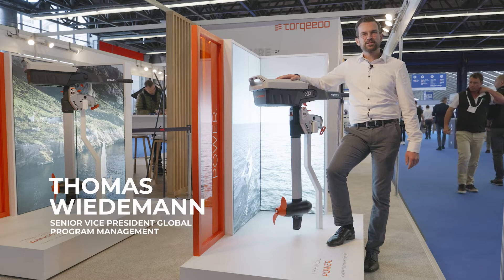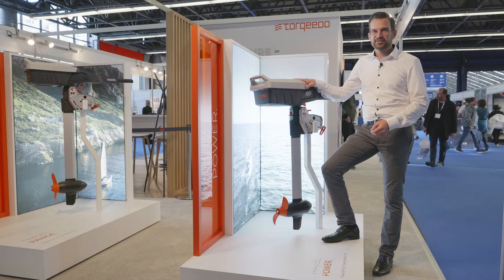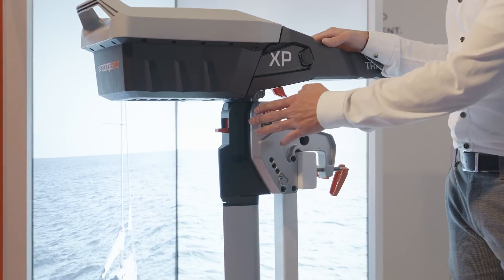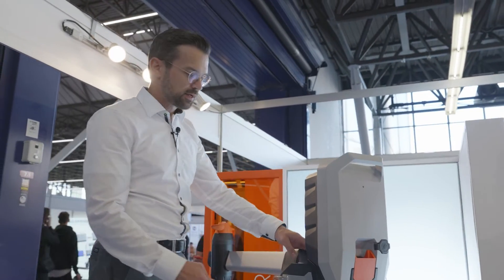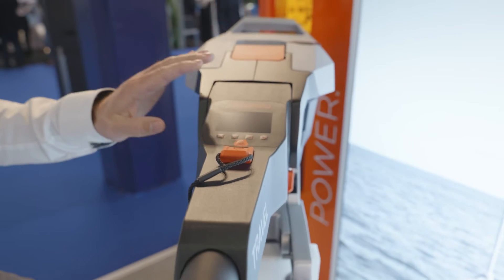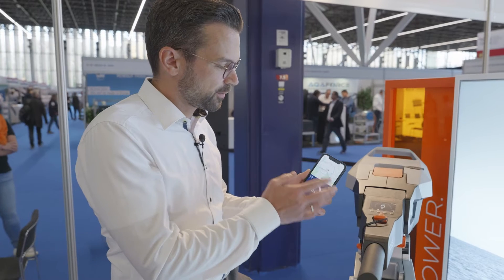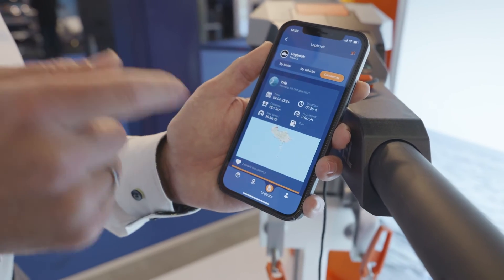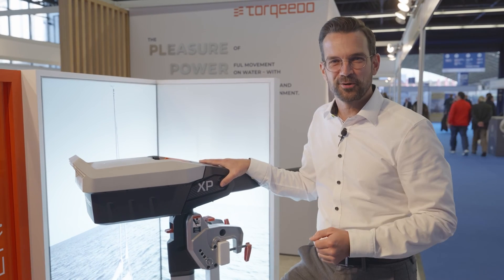THE NEW TORQEEDO ELECTRIC OUTBOARD!! all new Travel with Thomas Wiedemann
Thomas Wiedemann from Torqueedo explains the all-new Travel electric outboard family.